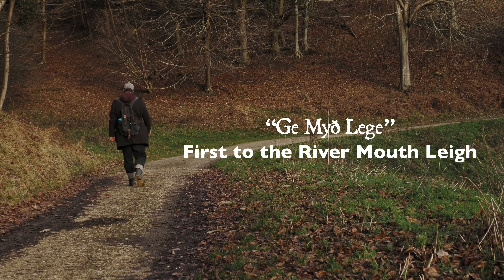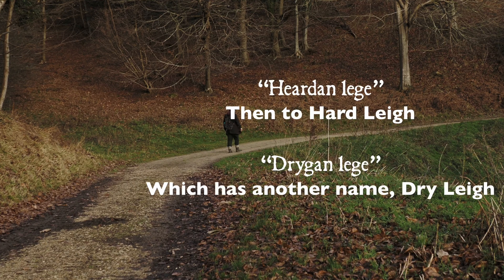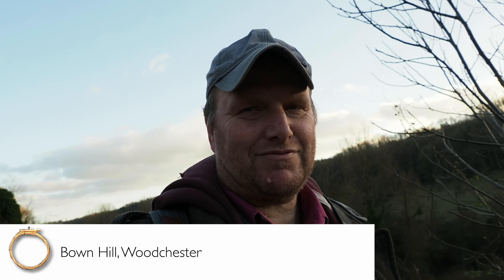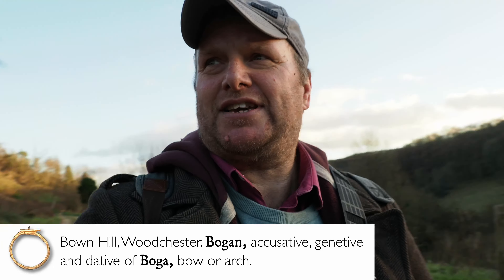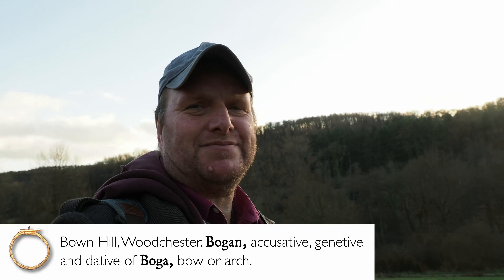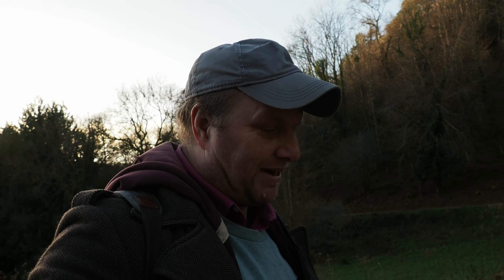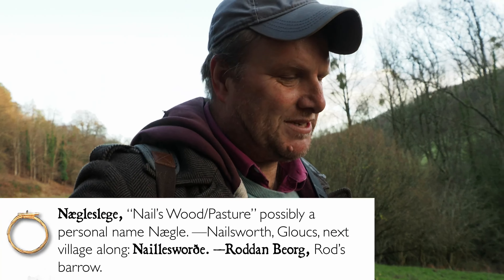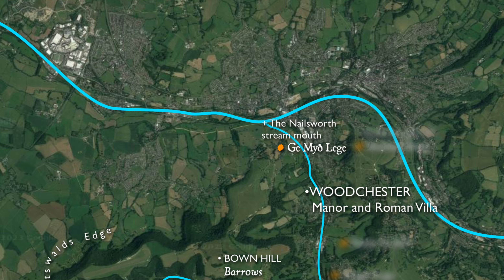Part 2, Woodchester, a Long Barrow With Roman Pottery in it and the Full Dark Age Bounds of S1441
What can you expect to see on this video? Some 70s-style lens flares; a dark wood. Some discussion of Roman interaction with a Neolithic monument; me reciting in Old English the bounds of the estate of Woodchester from Sawyer 1441. Note there is one more manuscript with two versions, one of which has a new landmark, a fact I discovered this week and I am very excited about it. I will discuss it on a future video. It is Sawyer No. 103. Then I will explain the lay of the land with the help of a map.

These history walk videos are about the English landscape in and around  the south west of England (though I make the odd foray into Wales). I often use ancient charters (such as Saxon charters) to give me insight into the way the landscape was viewed in the past.

But it is not the Saxons that interest me the most (though they do) but the prehistoric world and its ancient monuments, trackways and ditches.